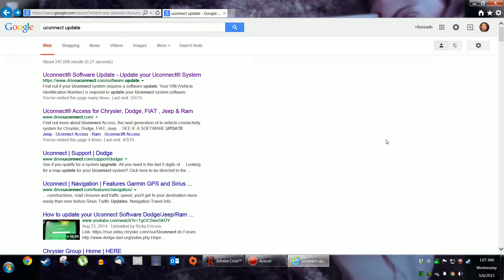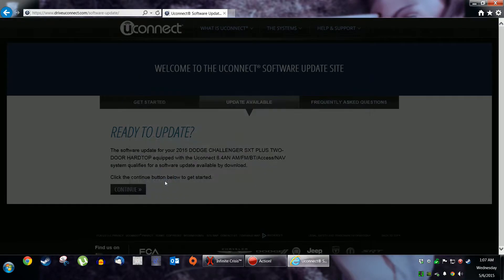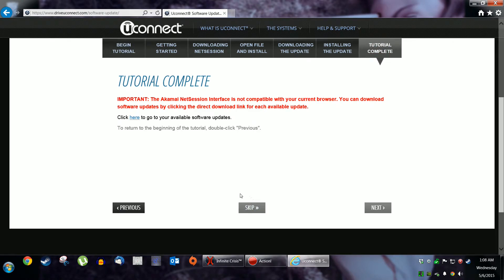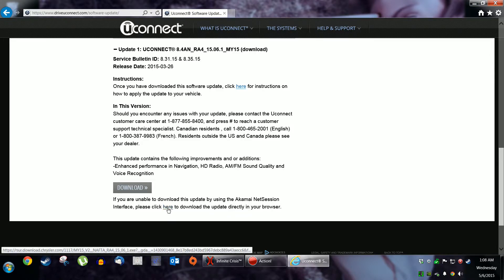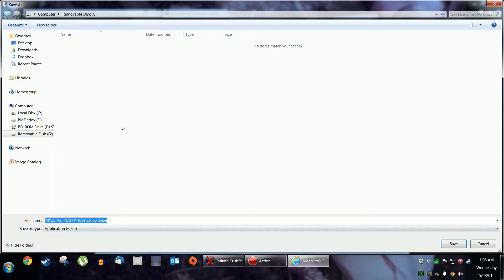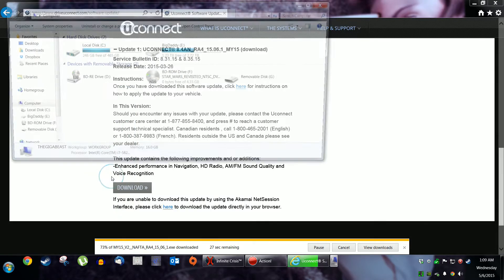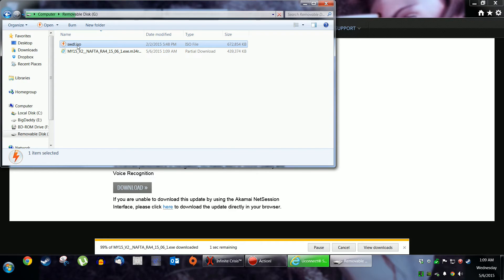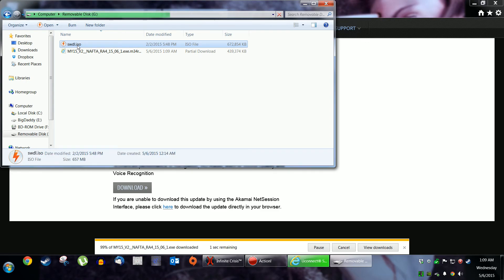FAST Uconnect Update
This is the best way to get your Uconnect software. It's fast. It's easy. It's  under 3 minutes.

I assume you have a brain and you don't need to be coddled  thru every little step.

After you watch this video, jam the thumb drive into the car's USB port.

I hit the MEDIA button, then chose USB. Took a few minutes until the DO YOU WANT TO UPDATE pop-up appeared.

I hit YES because I wanted to update my firmware. Make your own choice, but choose wisely.

**Legal stuff**

I'm just telling you/showing you what I did. I'm not saying it's going to work for you. I'm not making you do any of this stuff. There are other videos you can watch. You have options.

Choose. Wisely.